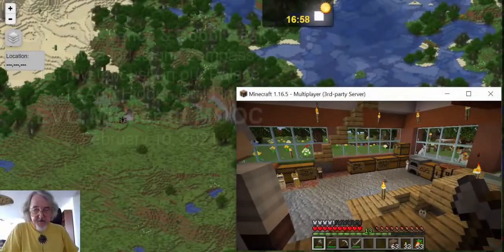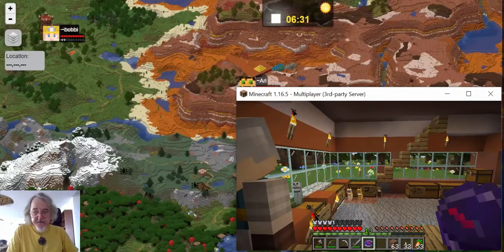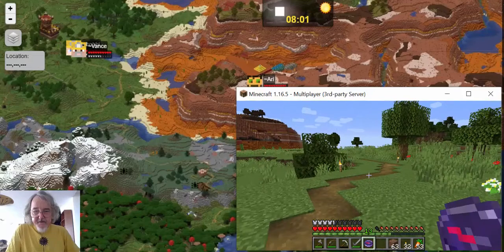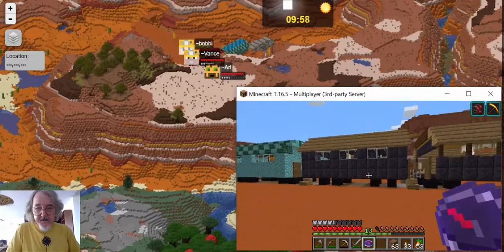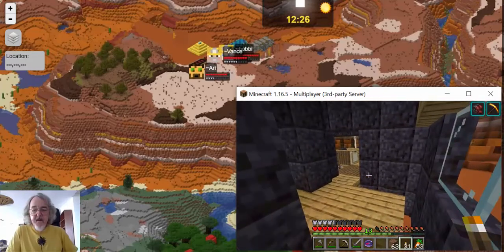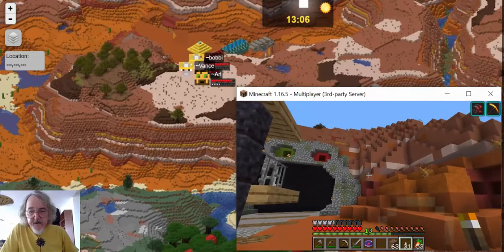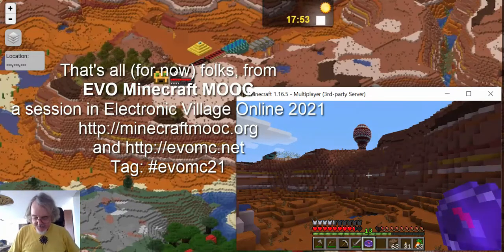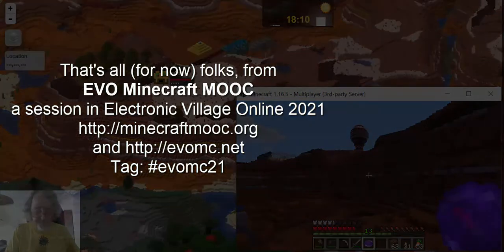Teacher Vance & Bobbi Bear follow a lodestone compass to Ari's Hidden Build in EVO Minecraft MOOC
Mirea was delayed so Bobbi Bear and Teacher Vance decided to check out the lodestone compass that was left in a box at our home palace by Ari Bin Lazar.

When held in the hand the compass has a pointer on it that show the direction you should travel to the 'hidden build'. That direction was pretty much due east from out house, so we followed it out the trimmed paths to the river and crossed into the badlands terracotta-formed biome. We could see from there a spire of light going skyward, not exactly the way to hide a build :-).  It led us to Ari's train creation, and we could see that Ari was there. I used the map to try to locate Ari but he must have been underground because our icons crossed paths on the vertical plane but obviously not on the horizontal one. After exploring what progress he'd made on this build (we had stumbled on this place before) I noticed the compass was still pointing east so we went that way until nightfall when we could see Ari's huge balloon looming overhead. At that point we called it a night.